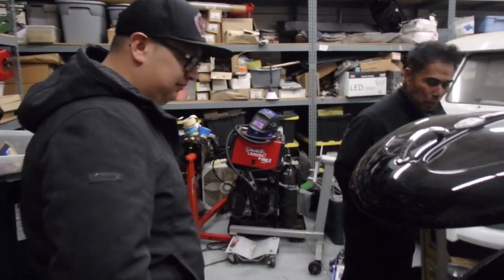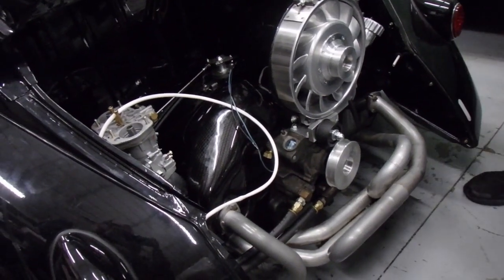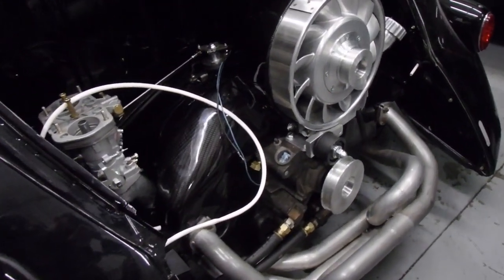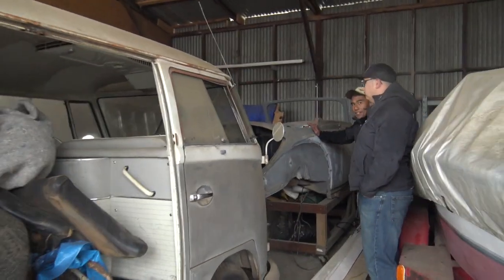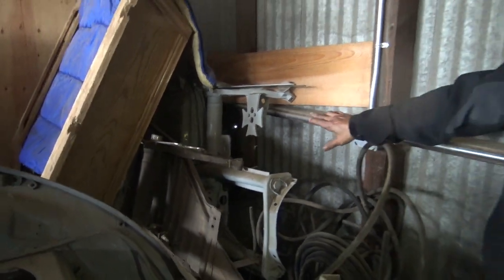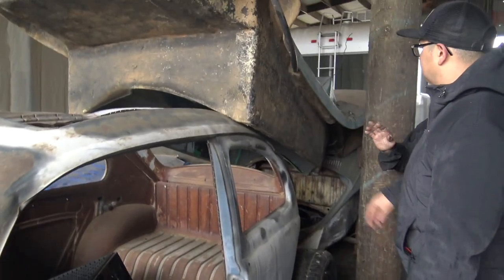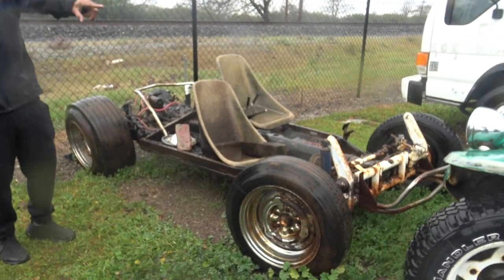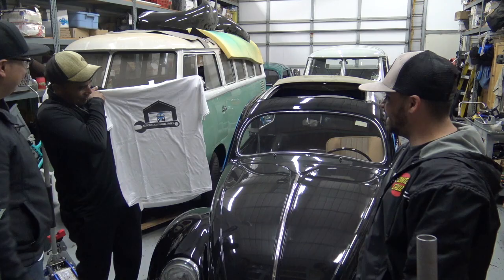Epic Vintage Volkswagen Garage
On this rainy northern California day, we got the great opportunity to meet and learn a lot from from Gary, an individual that has truly dedicated his entire life to the aircooled Volkswagen.